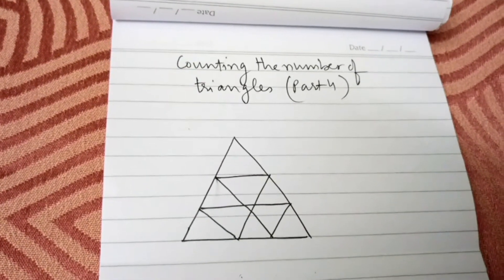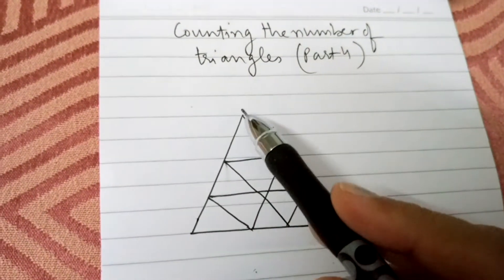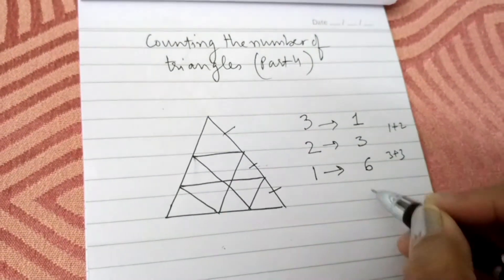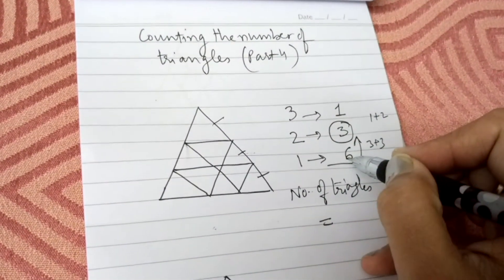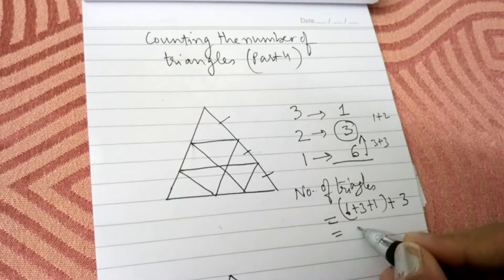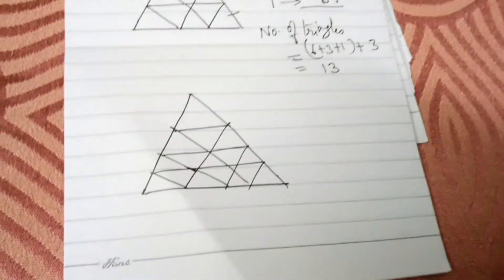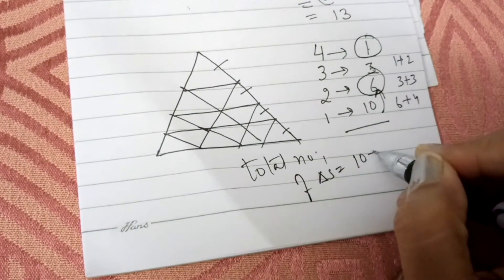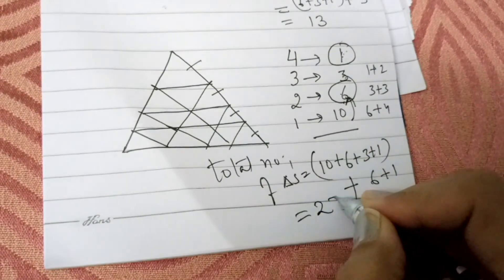How to count the number of triangles in a easy and faster way? (Part 4)